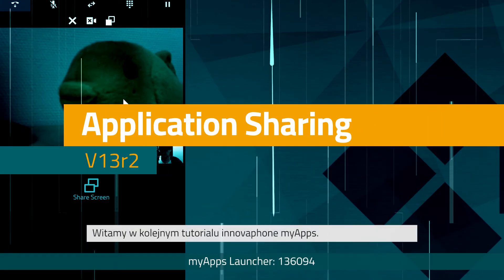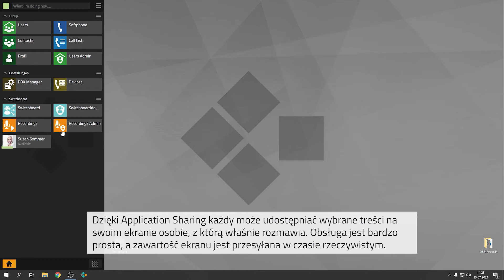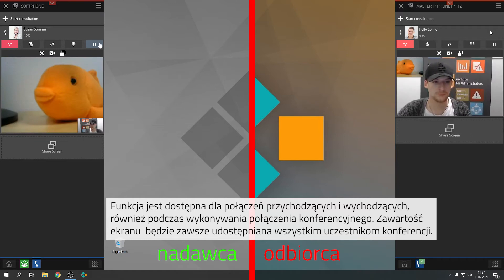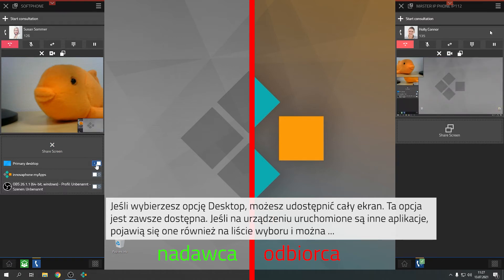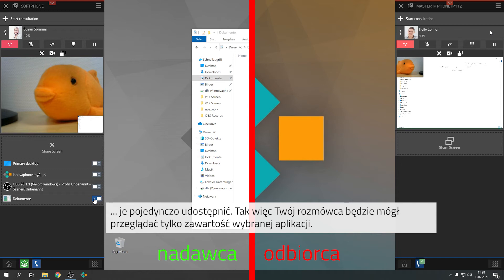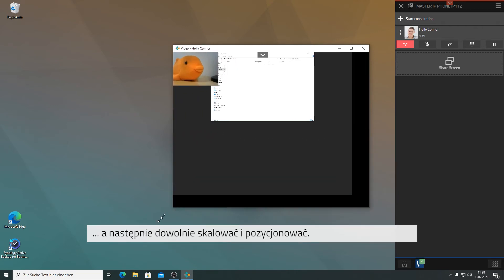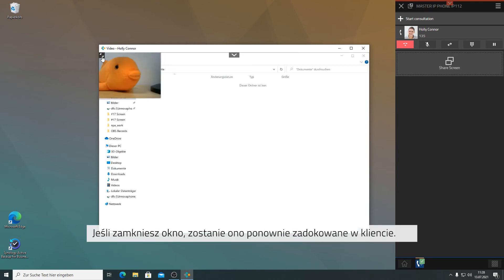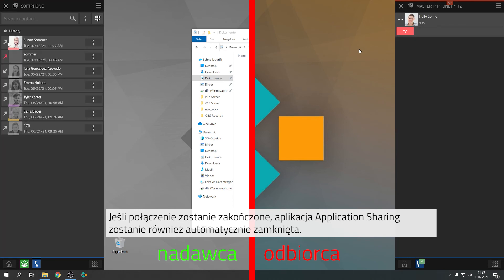#04 myApps tutorial — Application Sharing (13r2) | PL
W tym video przedstawimy aplikację Application Sharing w wersji myApps V13r2 np. udostępnianie ekranu. Aplikacja ta jest jednym z elementów Phone App i Softphone App.

myApps - co to jest?